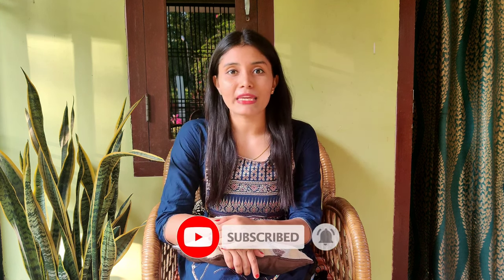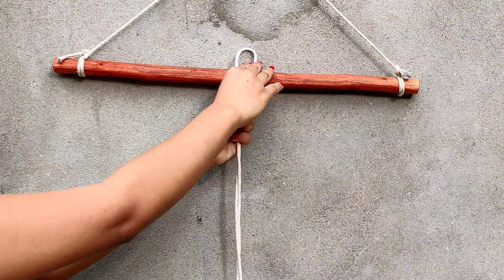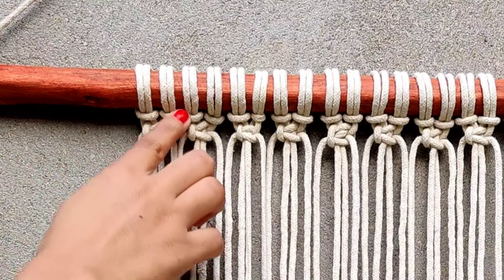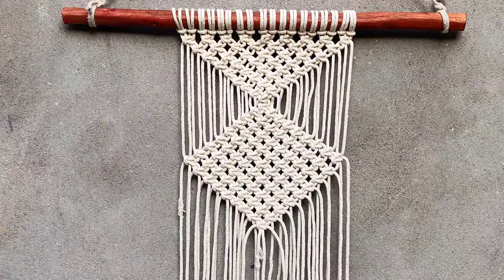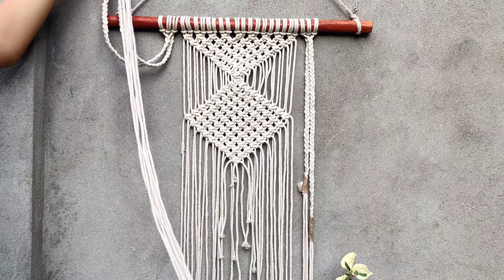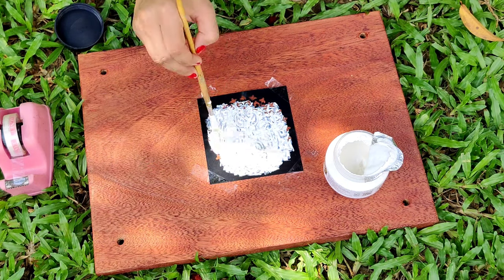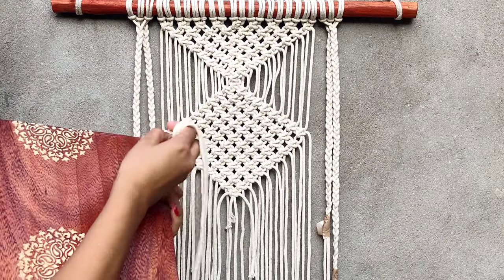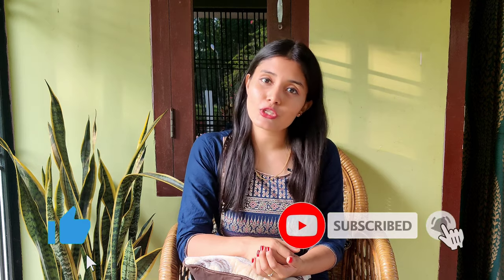DIY Macrame shelf ll How to make macrame shelf ll easy macrame pattern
HI EVERYONE,

In this tutorial i am making this beautiful macrame
shelf. you can use this for decoration purpose or even for storage purpose.it looks great in front of any kind of wall.

CAUTION:I am using braided cord so the measurements might vary if you are using single ply or twisted cords.

Meterials i am using:-
1. Macrame thread
 2. wood stain

3. Stancil paper.

4. Texture paste.

5. Varnish

Here, I will be uploading videos about D.I.Y, crafts, crochet, home decor, decopage,  and much more interesting things you can do when you have some time to kill.
Let's make  some interesting and cool skills

Lost of love:
Krishnastuti